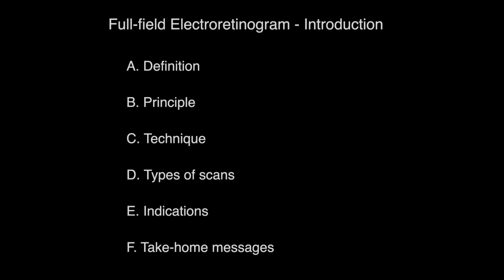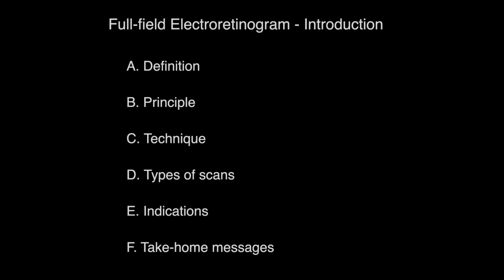Full-field ERG. Introduction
I will present to you the main concepts concerning full-field electroretinogram (ERG) exam.